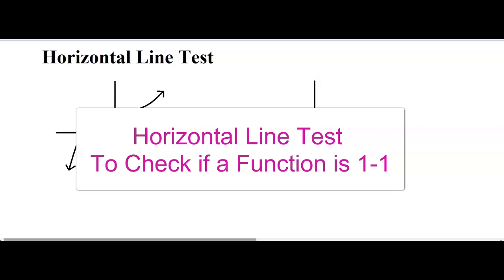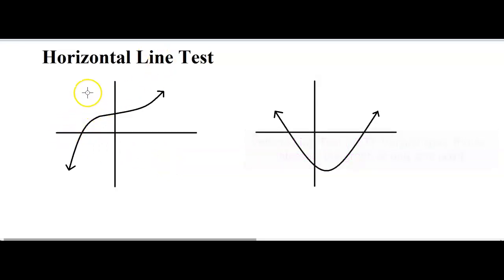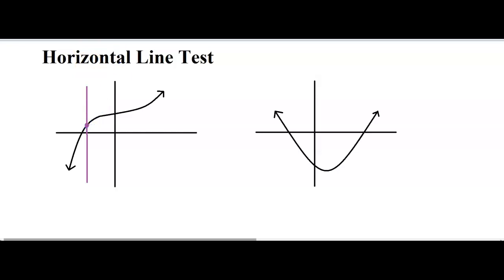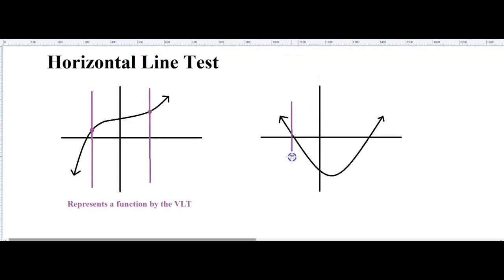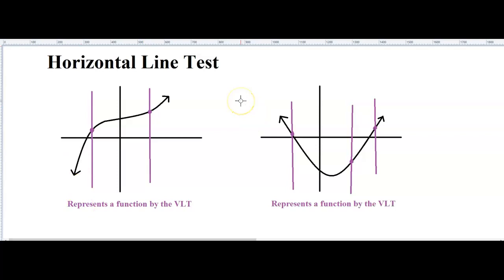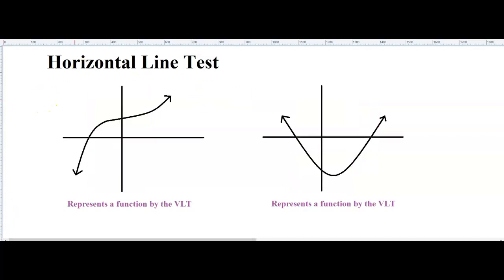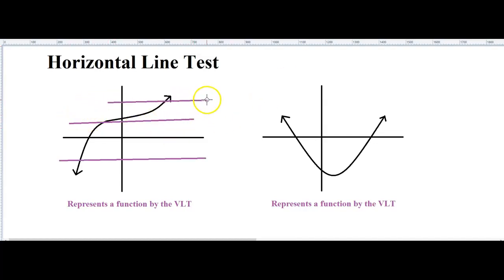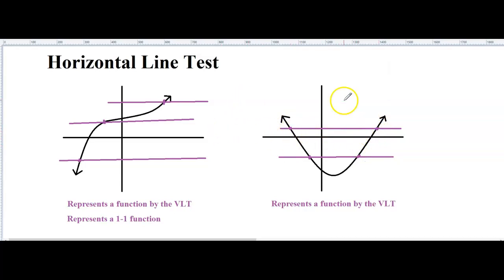How to use the horizontal line test to check if a function i